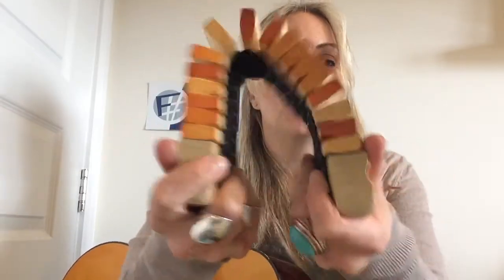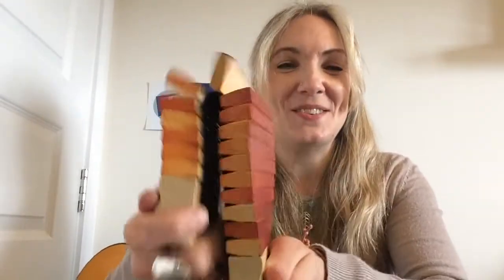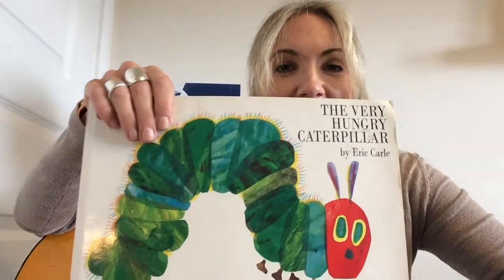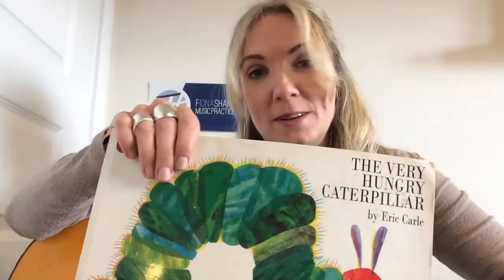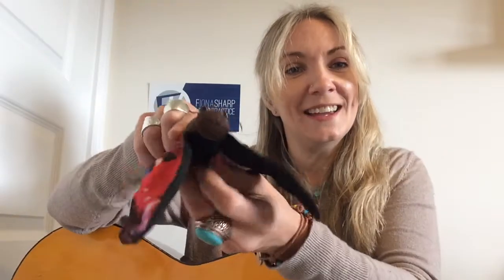'Tiny Caterpillar' by Sue Nicholls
F Sharp Sensory Music Boxe:
Garden Theme

An interactive, sensory song all about a caterpillar tuning into a butterfly. The song has actions throughout and can be accompanied by Eric Carle's famous children's story, 'The Very Hungry Caterpillar'.